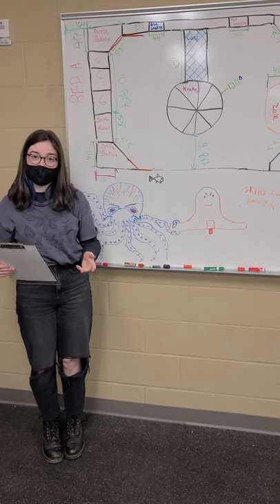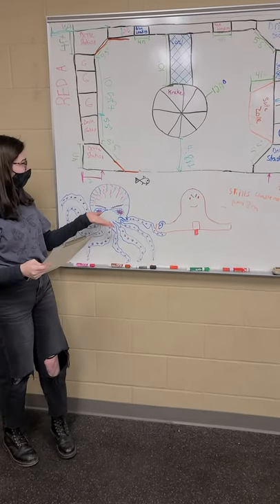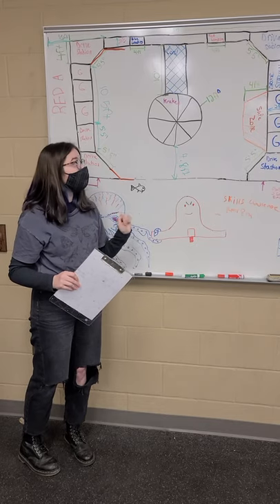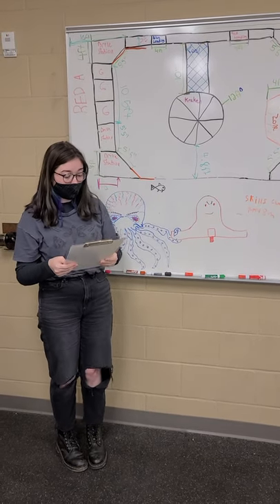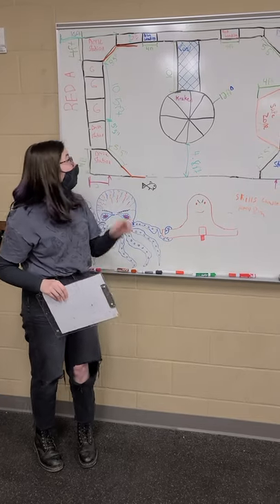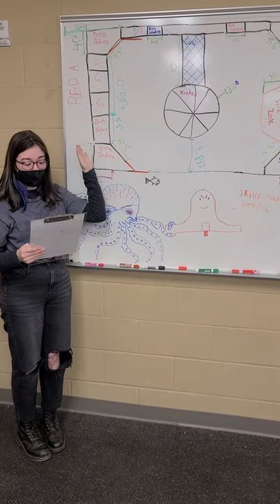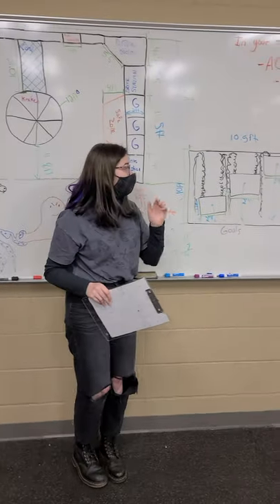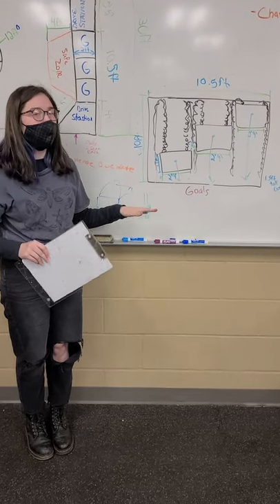DNA 4009 Game